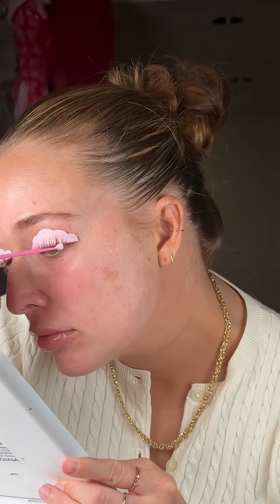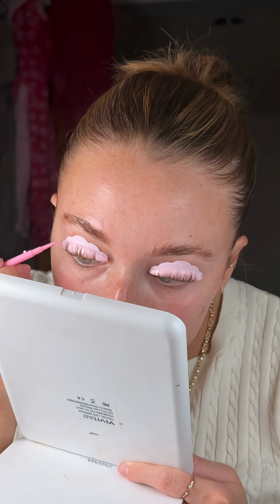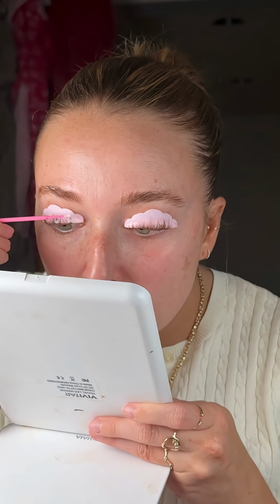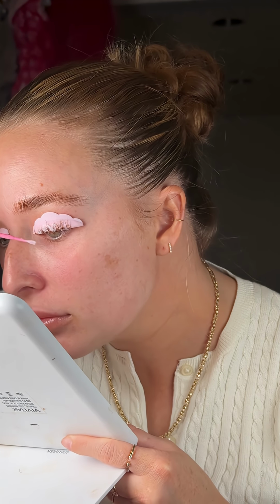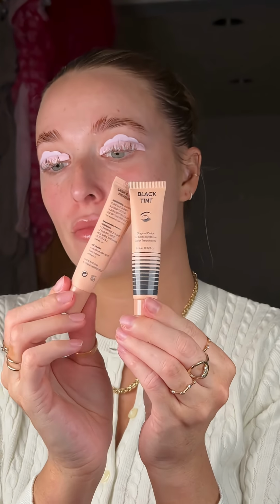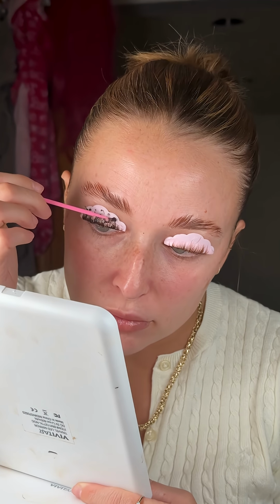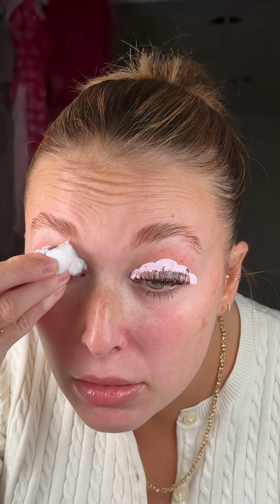LASH LIFT AND TINT at home 🤍